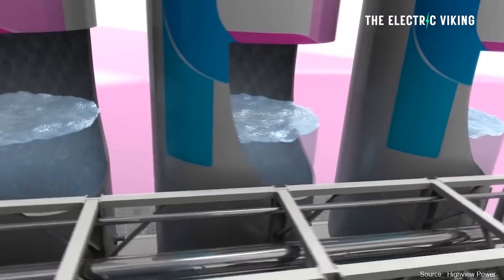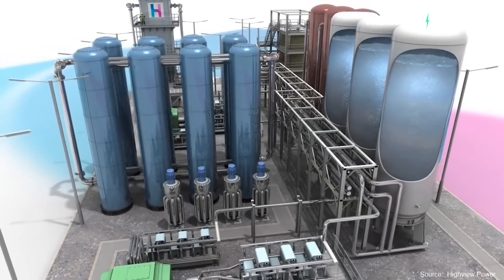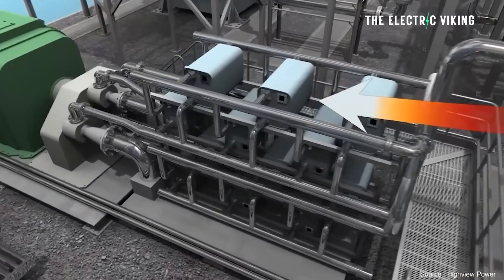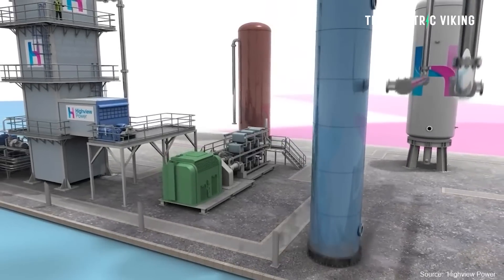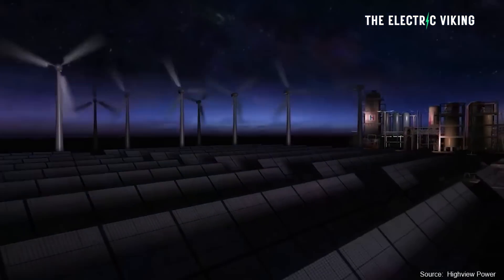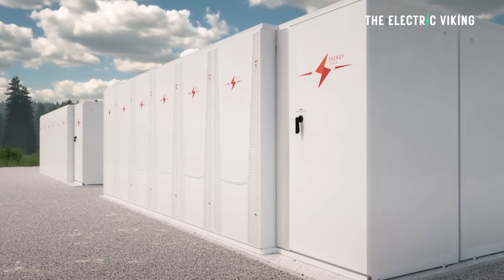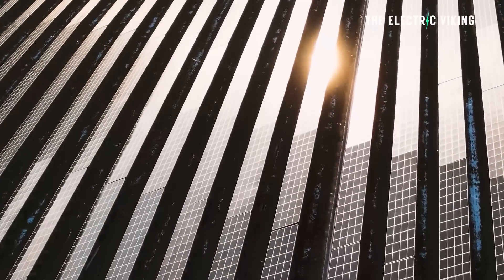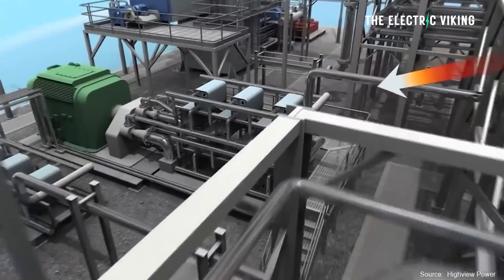Liquid AIR batteries revealed with ability to provide power for longer than lithium